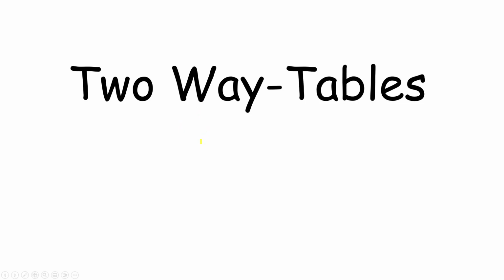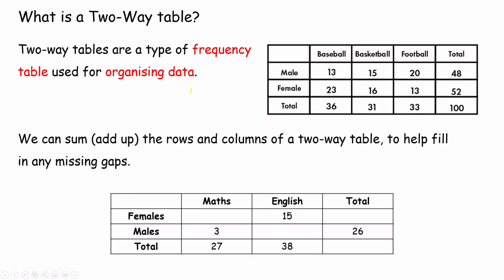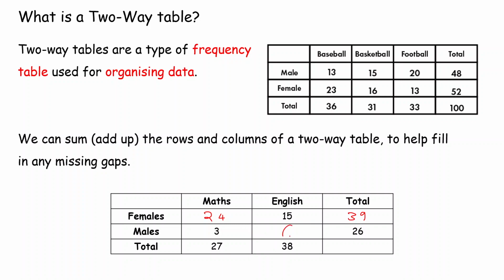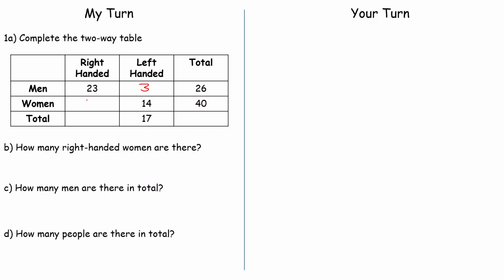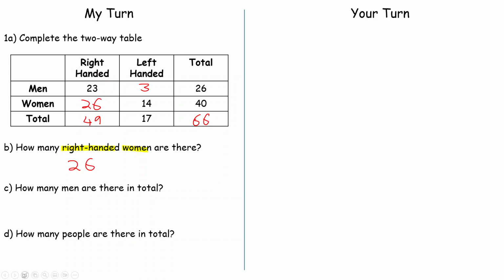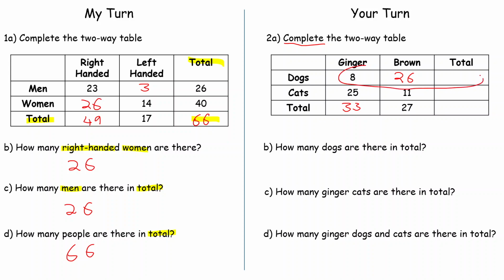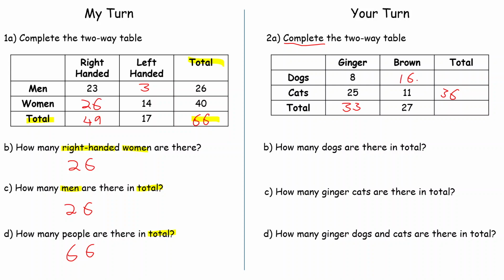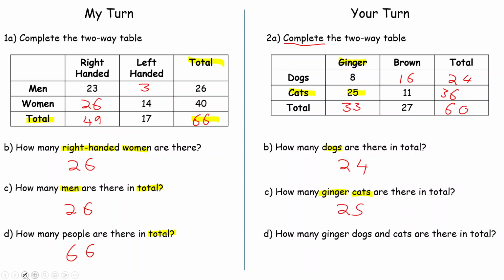48) Two-Way Tables